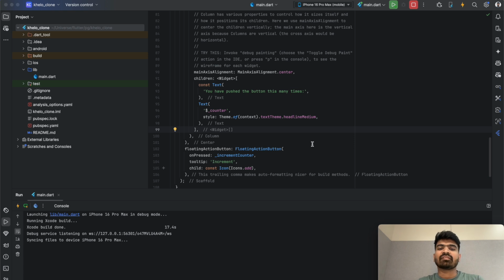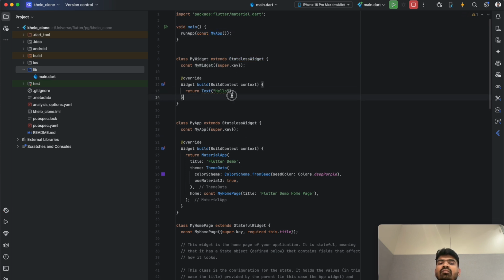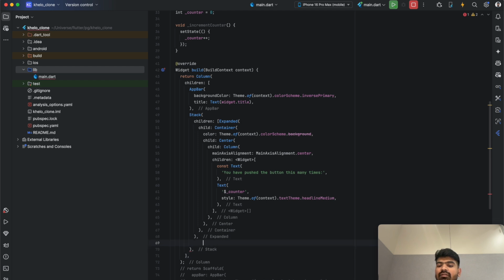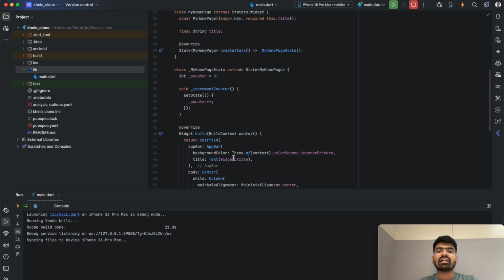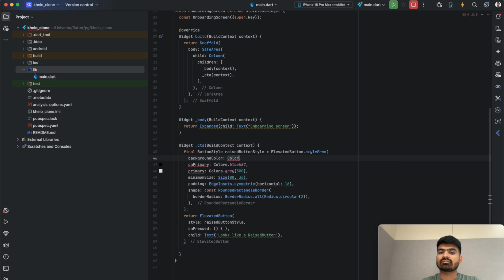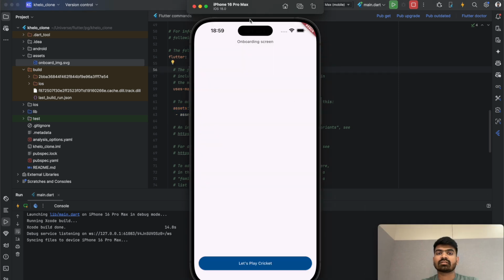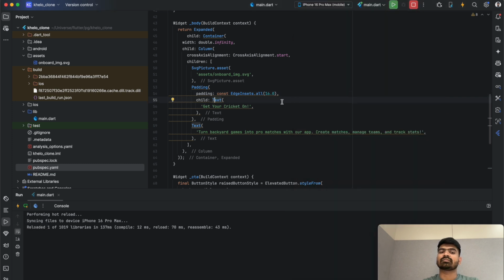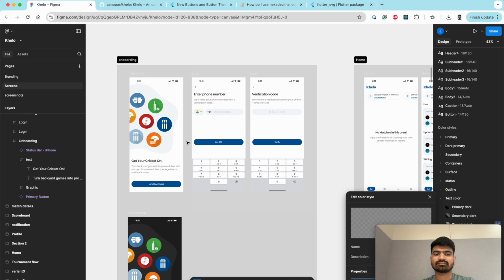Basics and Widgets | Flutter - Zero to Hero | Part 1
Welcome to the first episode of our comprehensive tutorial series on building Khelo, an open-source flutter app for easy cricket team management and performance tracking, entirely from scratch.

While building the app, we will also learn related Flutter concepts as needed.

In this video, you'll learn:
● Setting up your development environment for building Flutter apps.
● Flutter basics
● What is a Widget and what are different types of Widgets.

● Multi-module and theme setup
● Firebase Authentication
● CI/CD setup
● MVVM architecture with Riverpod
● Unit testing
● Widget testing
● Anything that comes up during implementation...